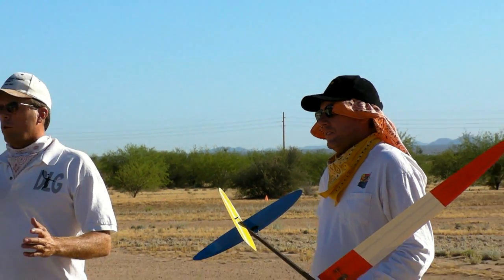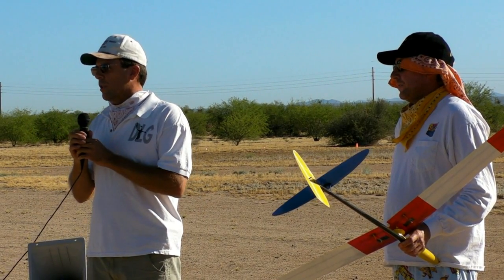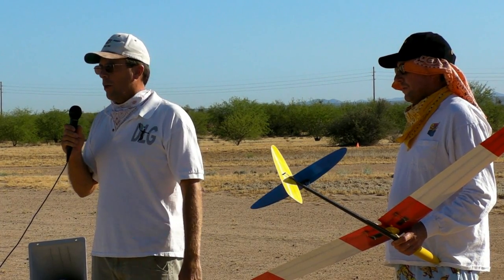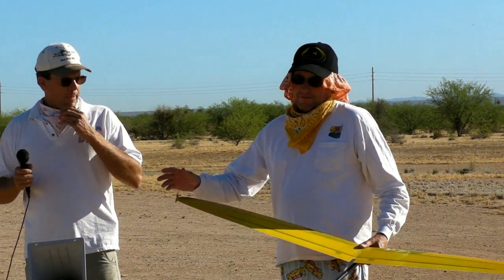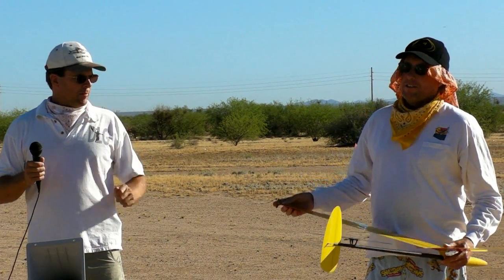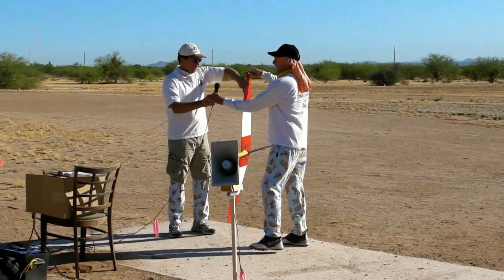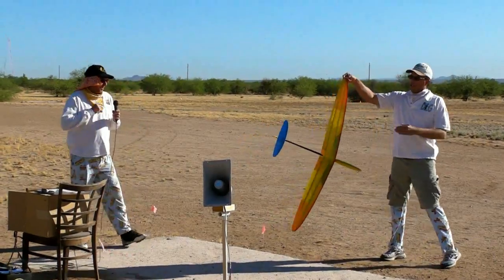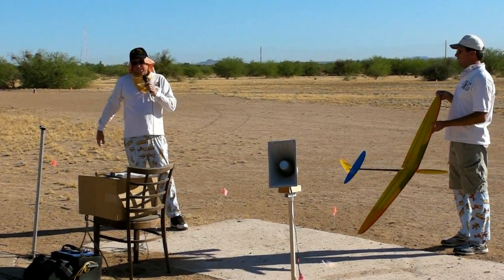Charlie, George Morris at Sage field in Tucson Arizona DLG "Beat the Heat" contest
Charlie, George Morris at Sage field in Tucson Arizona DLG contest